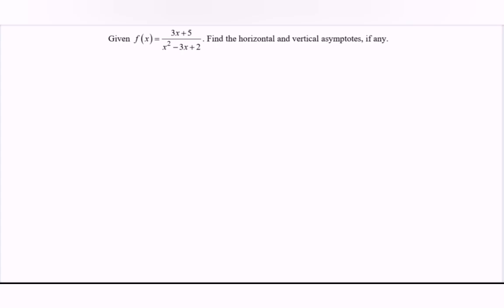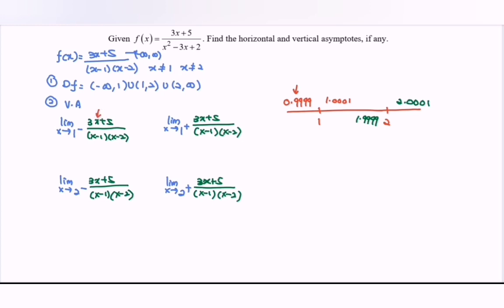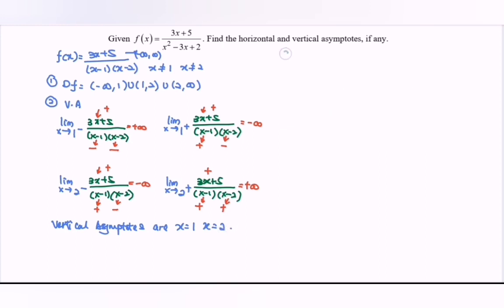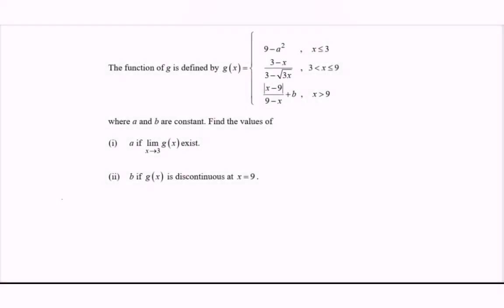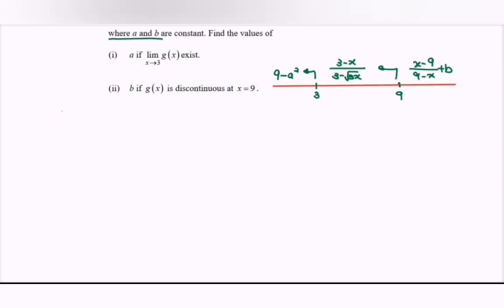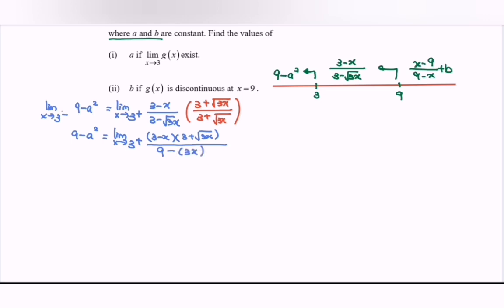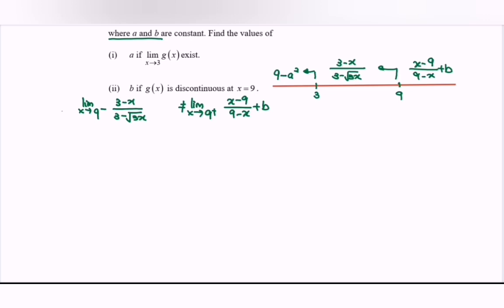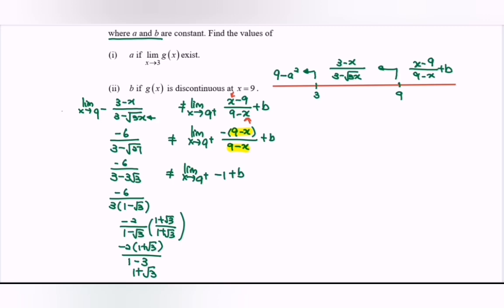Limits & Continuity SM015 SET16 E5 Section B-Score A in PSPM I